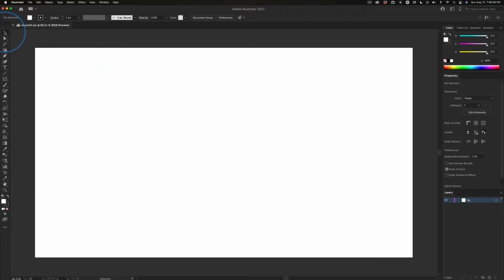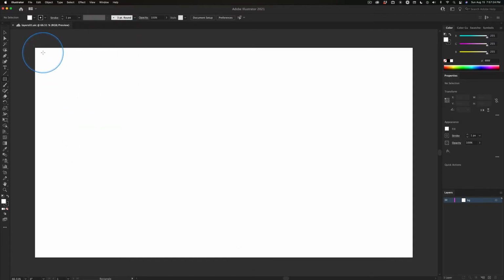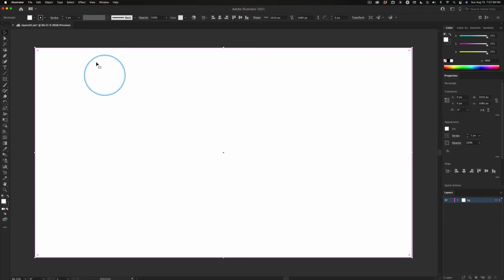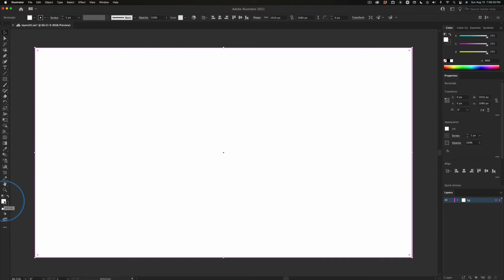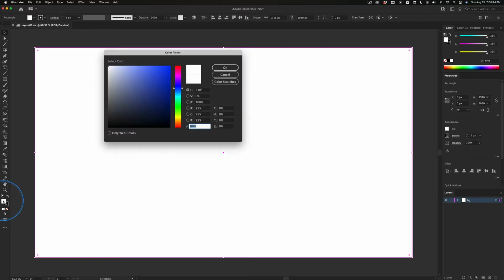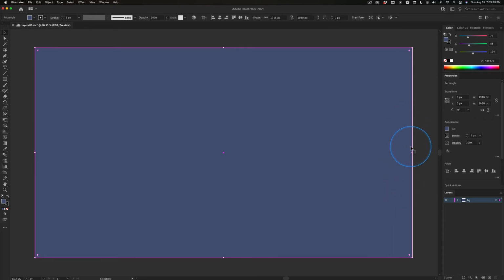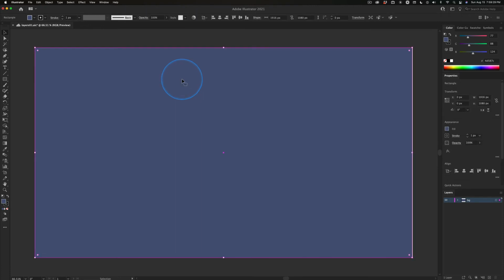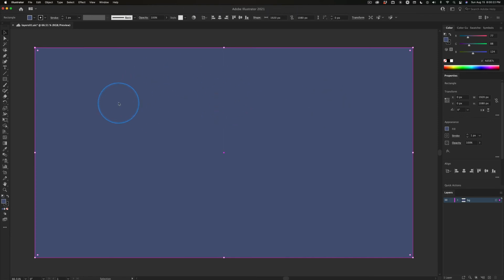Ai Change Background Color